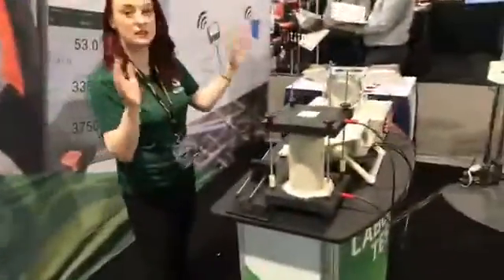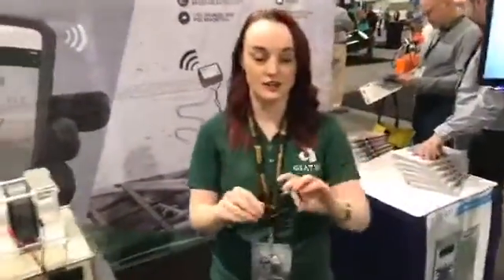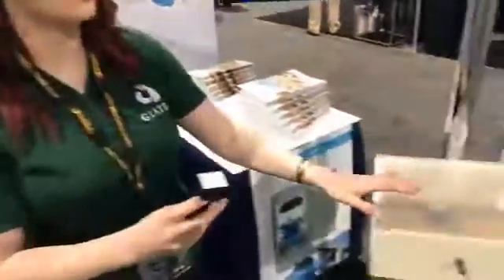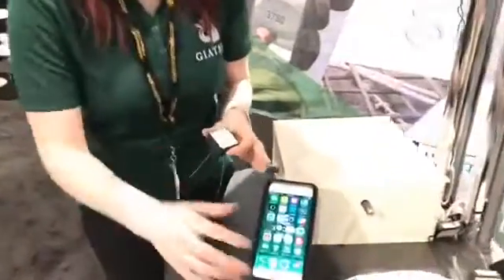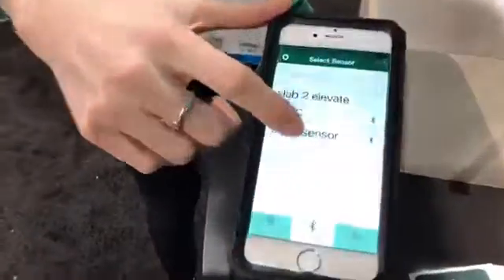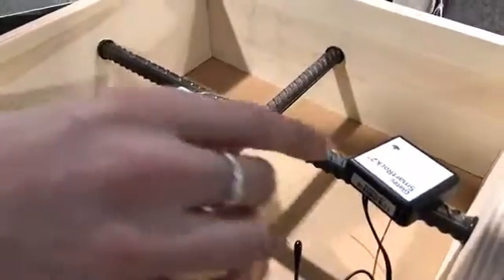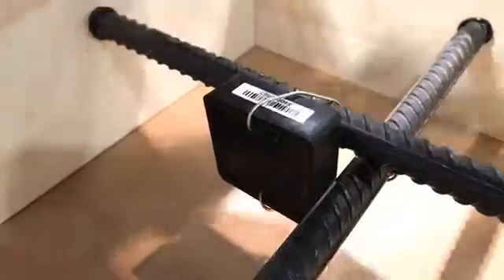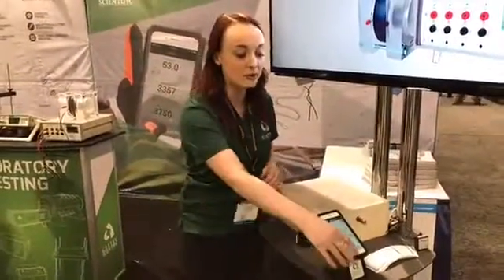World of Concrete 2017 - LIVE - BlueRock Sensor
SHowcasing our new wireless humidity concrete sensor: BlueRock!

BlueRock™ monitors temperature and relative humidity in concrete.